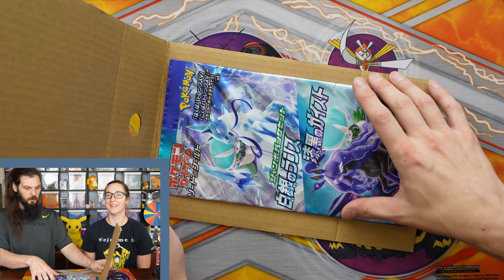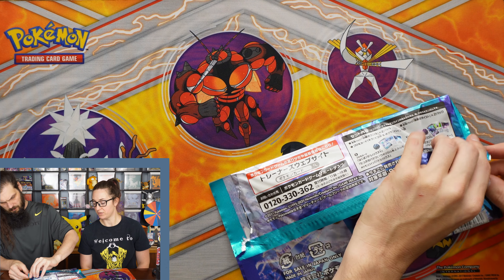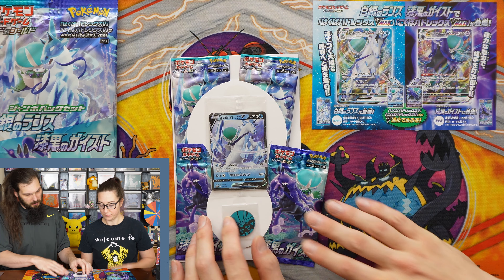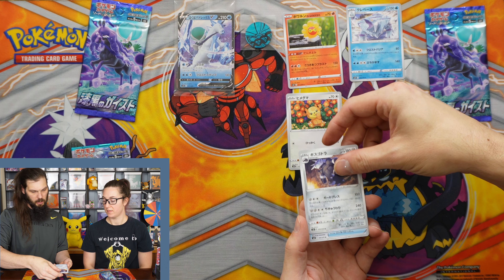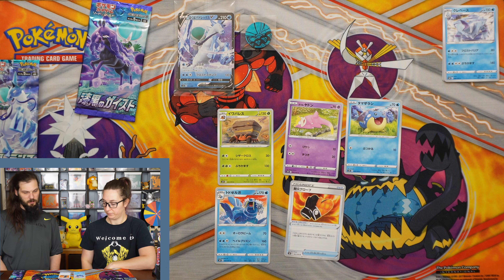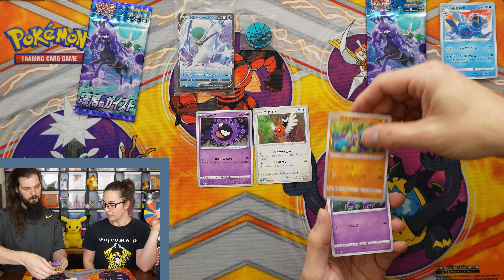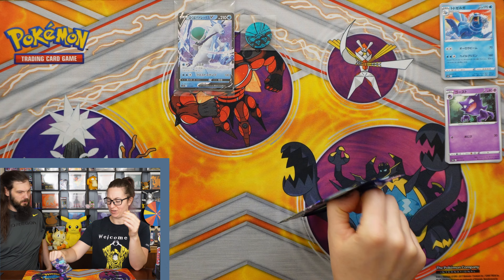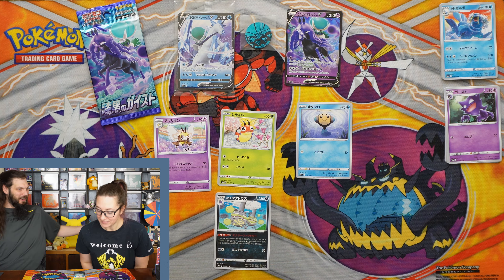Ep 88: Giant Quad pack of Japanese Pokémon Cards...Icy rider and Shadow rider...pack art champs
Today we unwrap up a giant pack of 4 Japanese Pokémon card packs that we haven’t opened yet. We get some a couple fun cards and a pack art!!! Will the Icy rider or Shadow rider appear... Watch till the end or Pikachu will know.

Star birth and Time Gazer... which one do you think did better?

Thank you everyone for your support for the channel! We appreciate it!

If you haven't checked out our website/blog or Instagram, links are below. Thanks so much for the support!